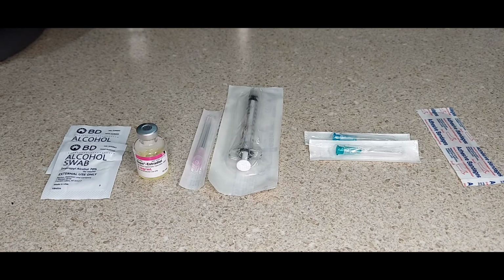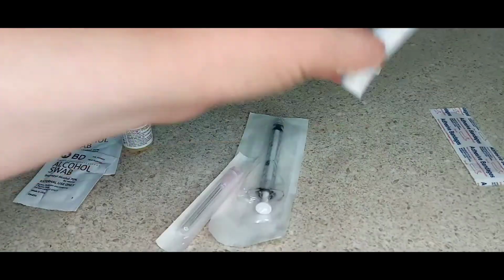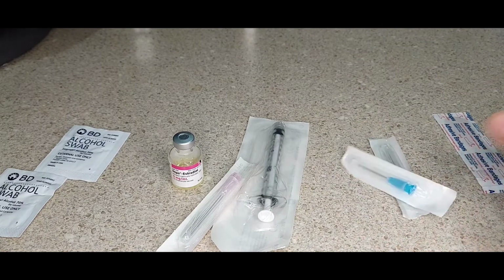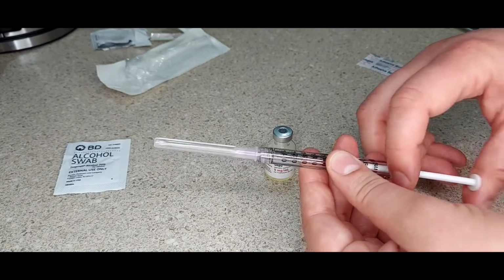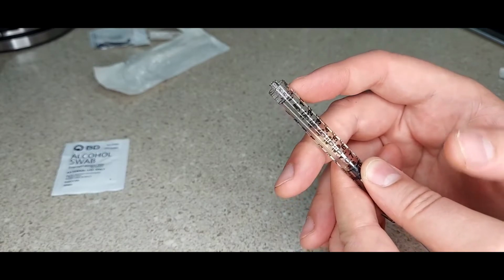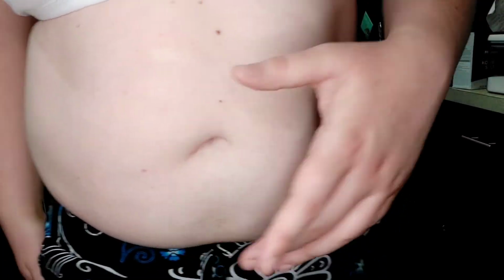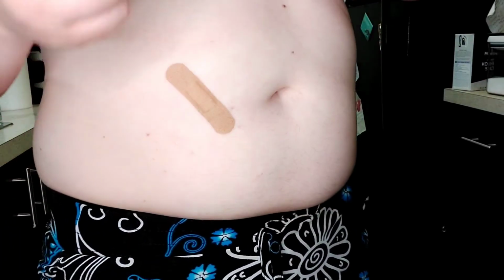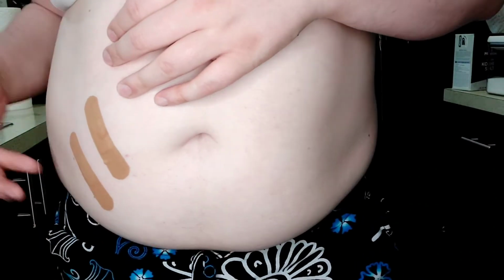My Estradiol Subcutaneous Injection Routine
!! I am not a doctor, do not listen to me over your doctor. !!

A simple walkthrough of my routine when I inject my estradiol each week so it can be demystified for folks.

Needles are scary but we've got this! You can do it!